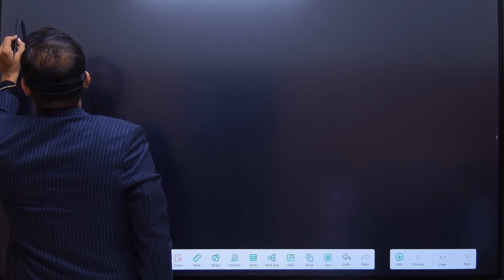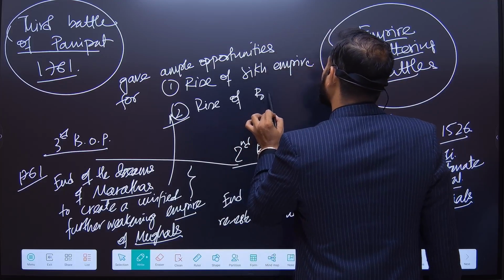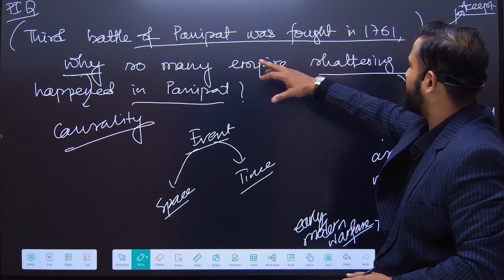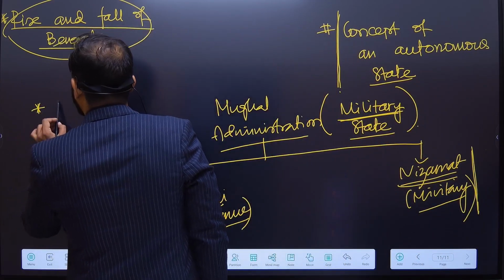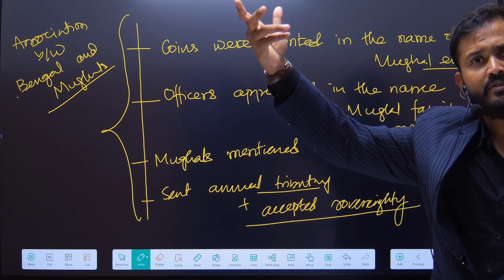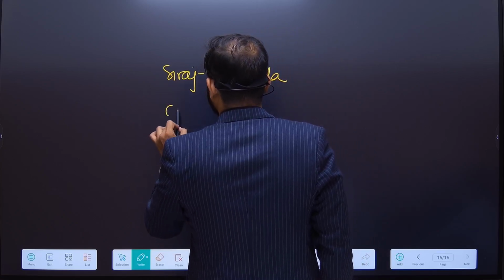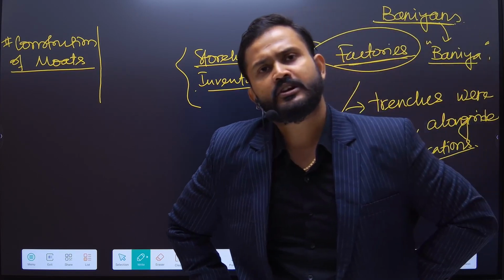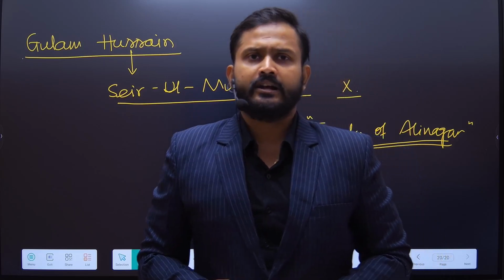The Rise and Fall of Bengal | Modern Indian History | Sambhavam IAS 2023 (English Medium)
In this class Souvik Mondal sir first gives a detailed analysis on the previous year question "Why so many empire shattering battles happened in Panipat". Further he talks about the Mughal Administration, Bengal and the challenges from the British.

Follow or Social Media handles and website for all important updates -